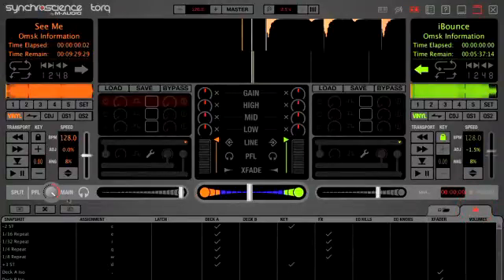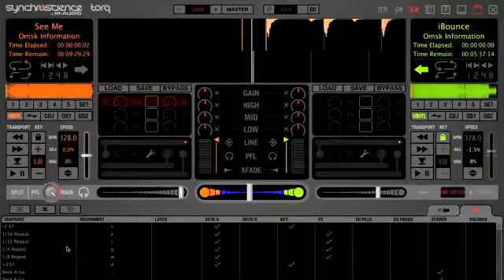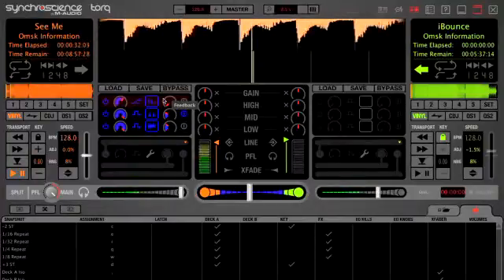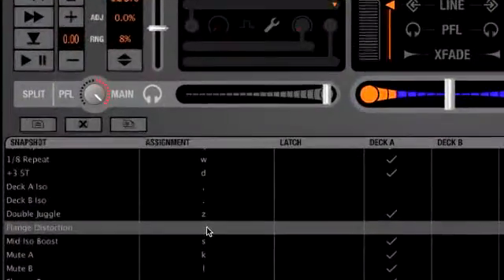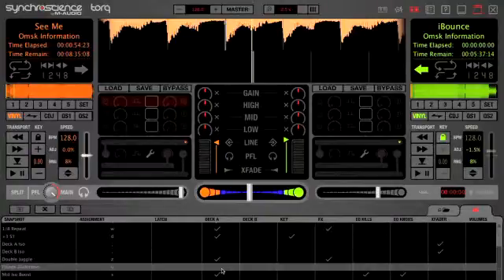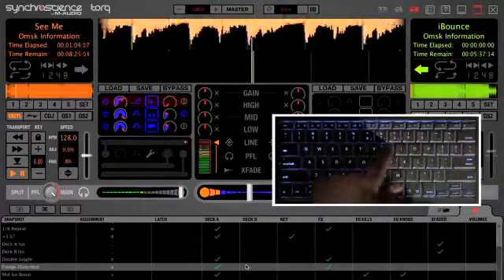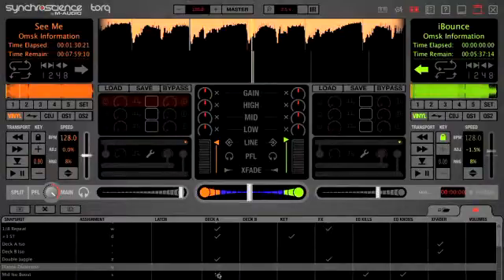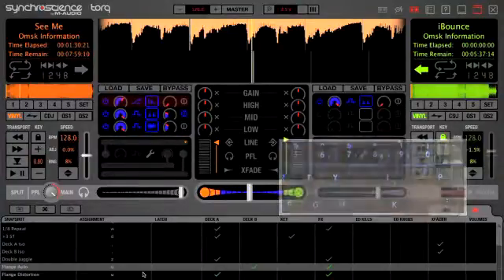LESSON 10 Snapshots P1.flv